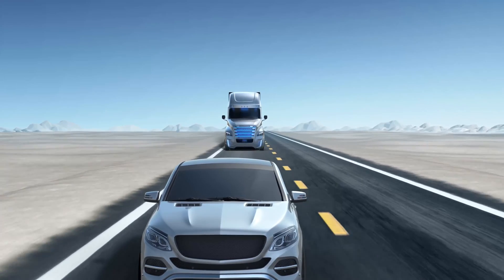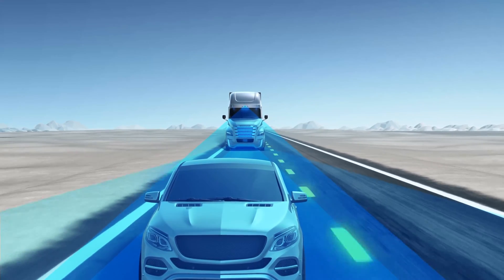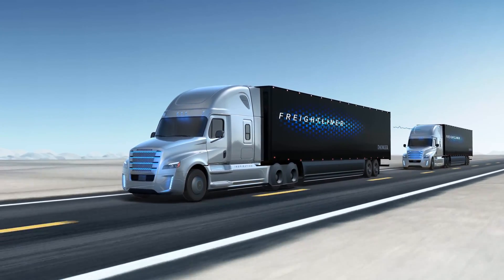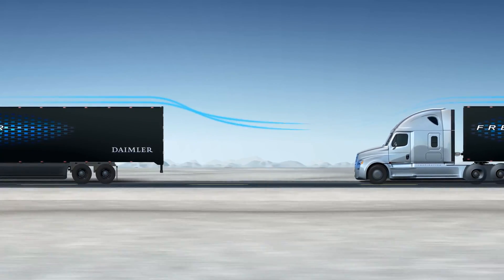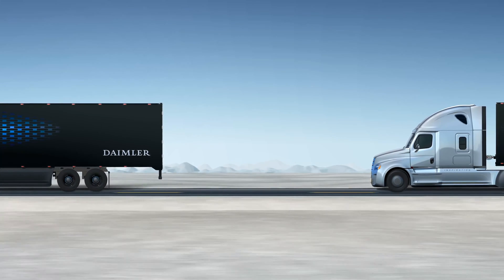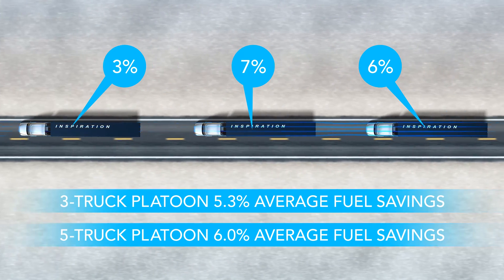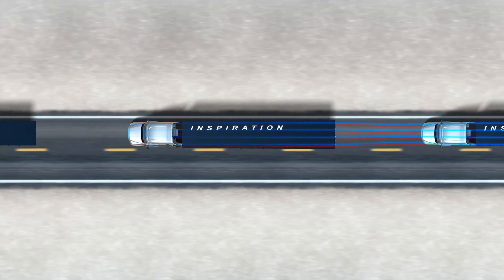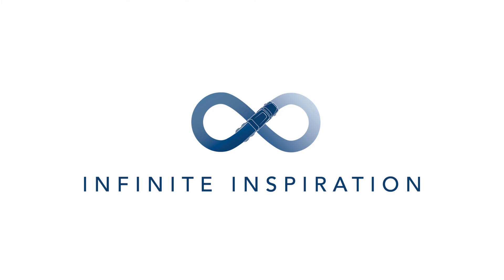Беспилотный грузовик Freightliner Inspiration с автопилотом уже на дорогах США 4K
Freightliner Inspiration от Daimler AG стал первым в мире самоуправляемым грузовиком, получившим коммерческую лицензию. Соответствующее разрешение выдал американский штат Невада, по дорогам которого наравне с обычными автомобилями теперь будет ездить беспилотный тягач.
Дальнобою в США совсем скоро станет тяжело!
Видео в 4K